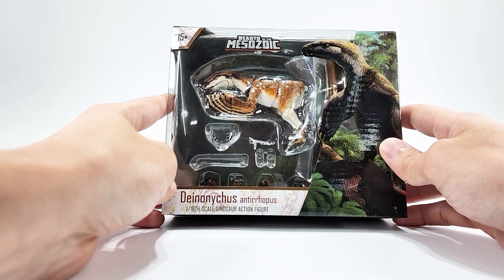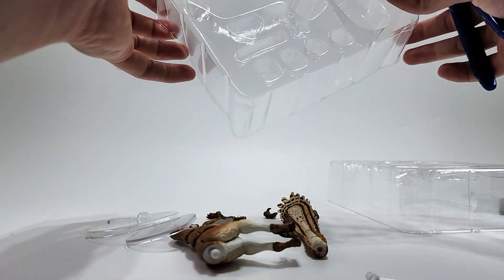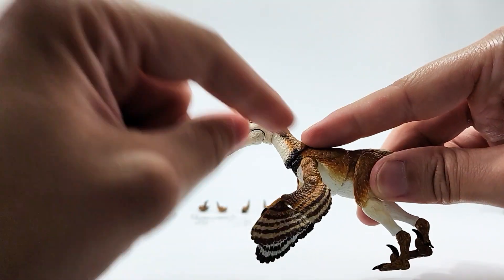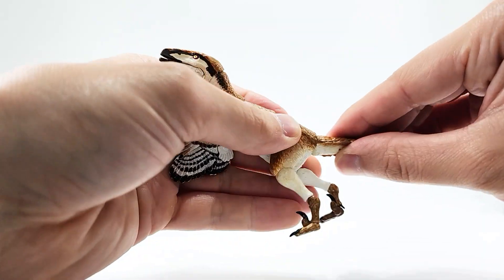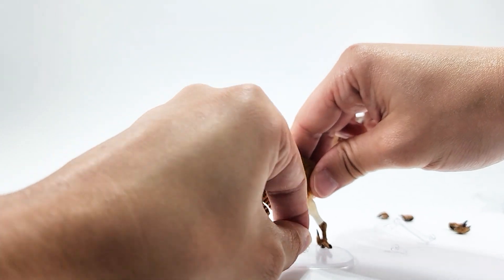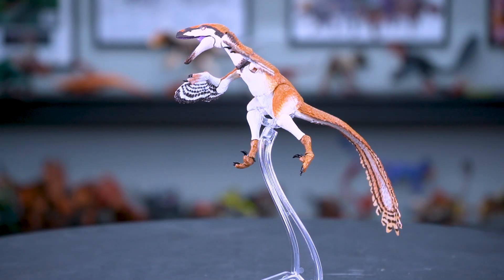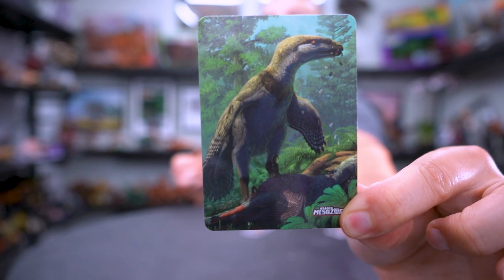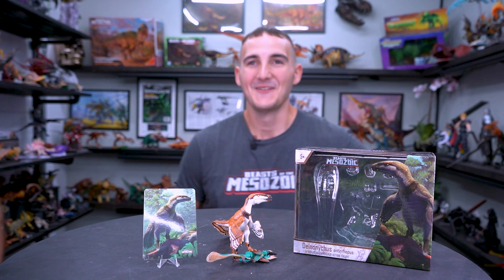The Terrible Claw! A Ross Special Deinonychus! Creative Beast Previews Beasts Of The Mesozoic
It was because of John Ostrom studying the Deinonychus that lead to the revolutionized way scientist think about dinosaurs! This very dinosaur lead to the debate of warm-blooded or cold-blooded dinosaurs! We go over the unboxing, articulation, Paint, and Posability of our 1/18th scale Deinonychus, Highly posable, scientifically accurate, Action Figure!

"From the Prehistoric to the Fantastic"

Design: David Silva, Gabriel Ugueto

Sculpt: Ross Persichetti

Paint: David Silva

Prototypes: Brian Fay

Illustration art: Gabriel Ugueto

Thumbnail, opening photos and video editing:
@TheSpinoDude Instagram: @Spinodude_official